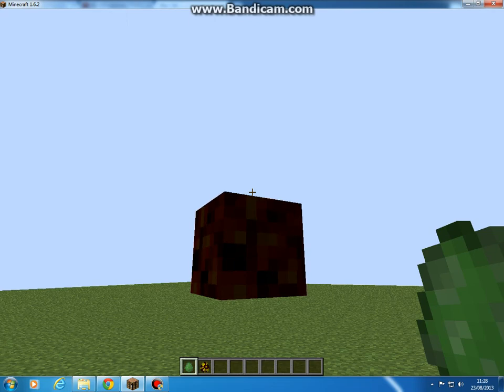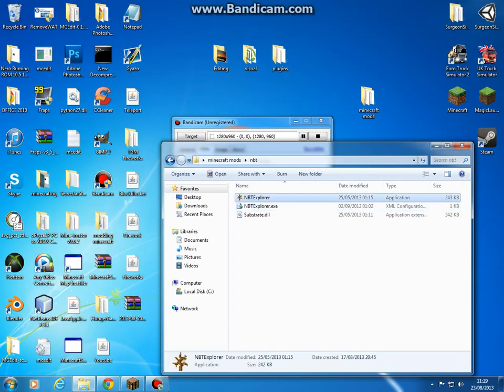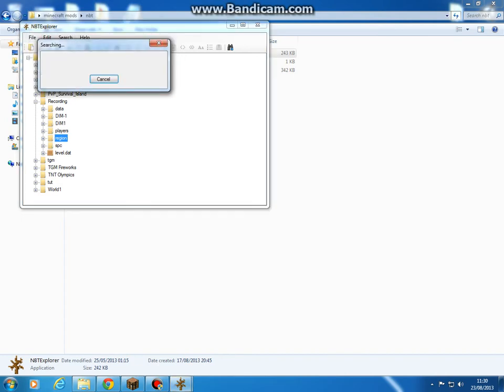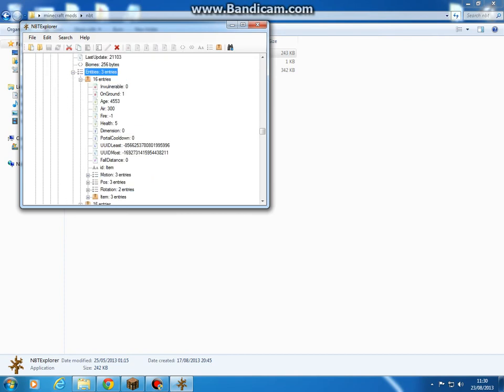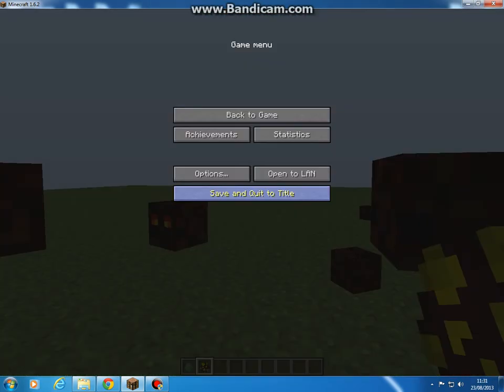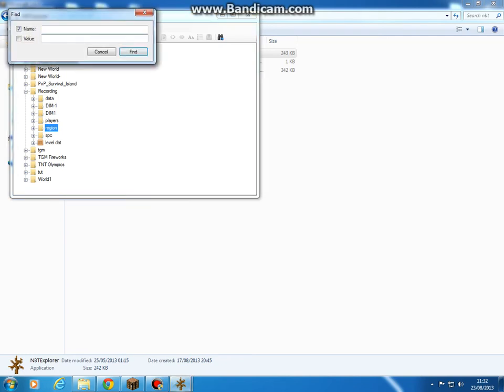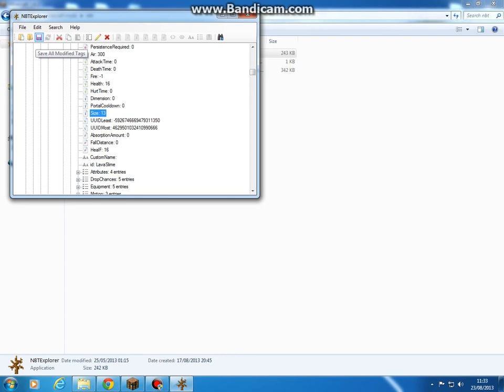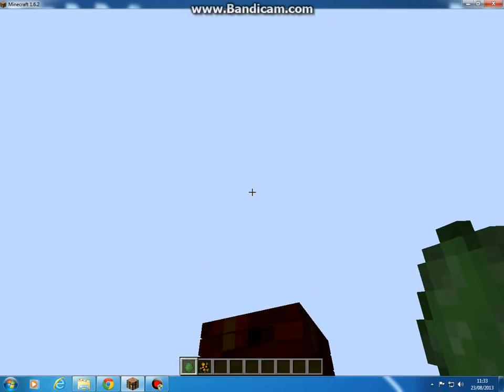Minecraft 1.7.2 How To Get Giant Slimes And Magma Cubes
UPDATE 15TH JUNE 2020:

We no longer upload to this channel but Matt is now streaming on Twitch!

Go check him out! And for all your server needs check out McProHosting!

Peace out my dudes!

hey in this tutorial i show you how to get giant magma cubes and giant slimes. this is really fun to mess around with because also they have really huge amounts of health and they can act as a boss
try this own risk i don't take liberty for you braking your pc by making huge slimes and freezing your pc.